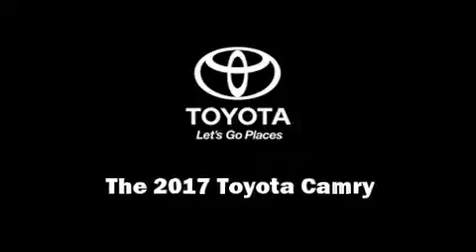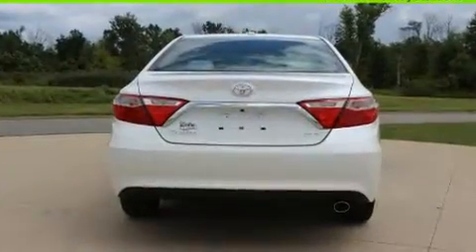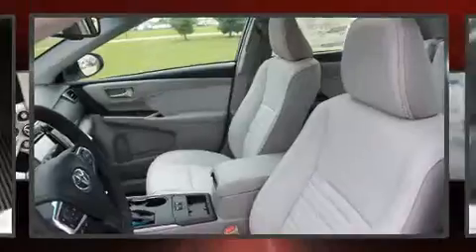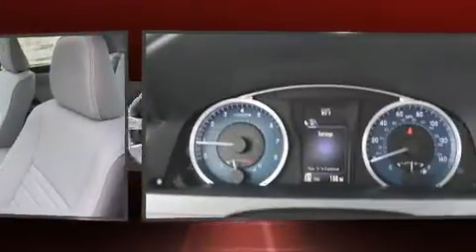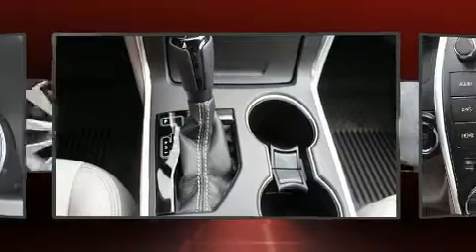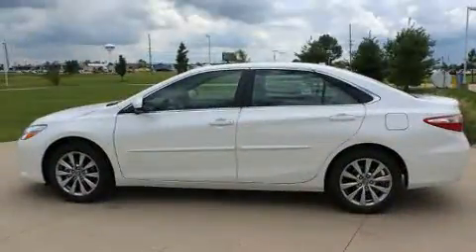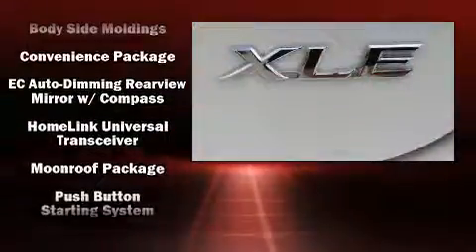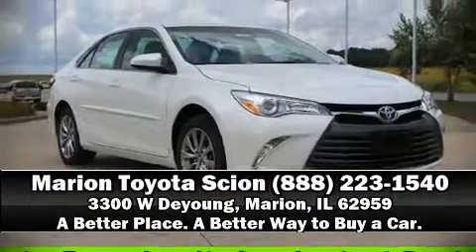2017 Toyota Camry XLE in Marion, IL 62959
Marion Toyota
3300 W Deyoung

Sensibility and practicality define the 2017 Toyota Camry. This 4 door, 5 passenger sedan offers the latest in technological innovation and style. Under the hood you'll find a 4 cylinder engine with more than 170 horsepower, and for added security, dynamic Stability Control supplements the drivetrain. Toyota prioritized fit and finish as evidenced by: front and rear reading lights, 1-touch window functionality, a power seat, tilt steering wheel, heated door mirrors, an overhead console, and a blind spot monitoring system. Features such as automatic climate control and leather upholstery prove that economical transportation does not need to be sparsely equipped. For drivers who enjoy the natural environment, a power moon roof allows an infusion of fresh air. Audio features include a CD player with MP3 capability, and 14 speakers, providing excellent sound throughout the cabin. Toyota ensures the safety and security of its passengers with equipment such as: dual front impact airbags, head curtain airbags, traction control, brake assist, a security system, and 4 wheel disc brakes with ABS. This car was designed with safety in mind, allowing you to drive with even greater assurance. You will have a pleasant shopping experience that is fun, informative, and never high pressured. Stop by our dealership or give us a call for more information.